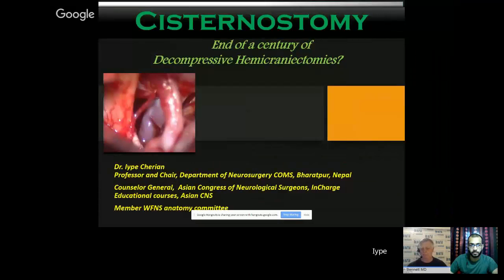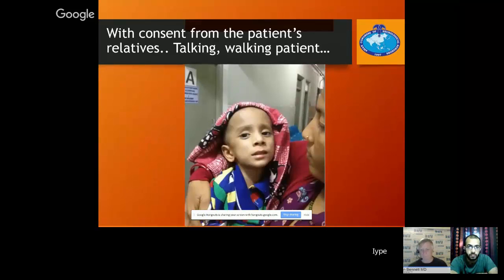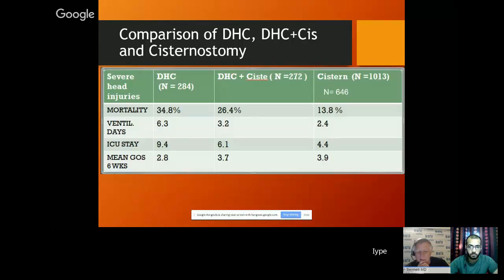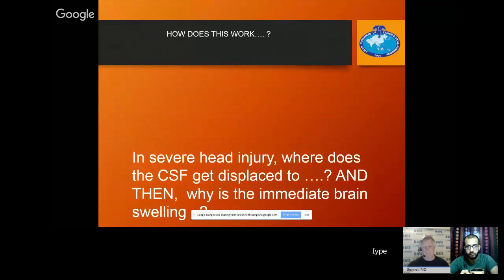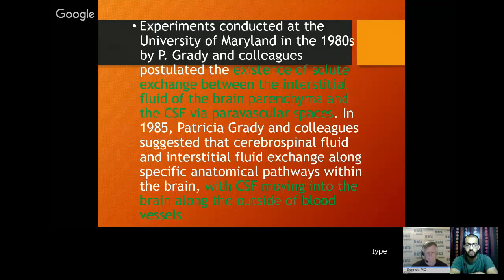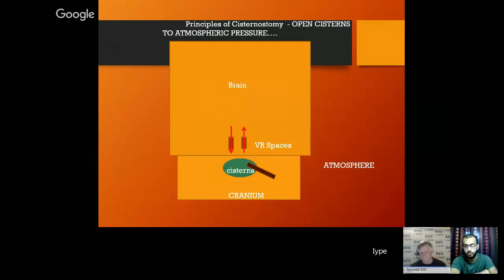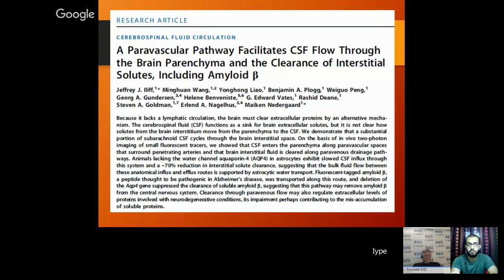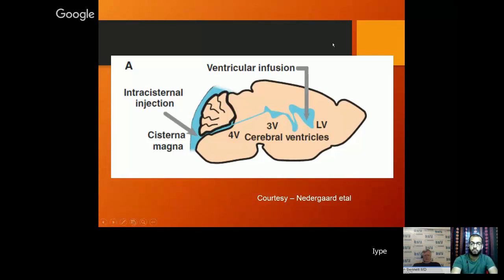Iype Cherian, MD: Anatomy and Physiology of Cisternostomy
Iype Cherian, MD: Neurosurgeon from Nepal, presents "Anatomy and Physiology of Cisternostomy" in the ONLINE Conference of "Pediatric Neurosurgery" in a collaboration of AIIMS Hospital